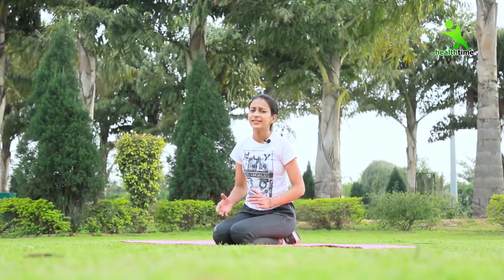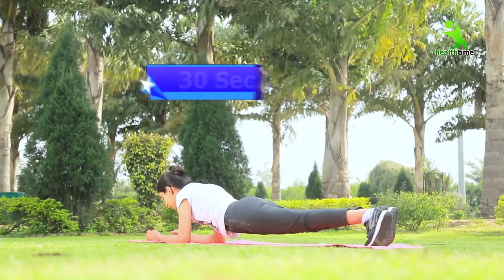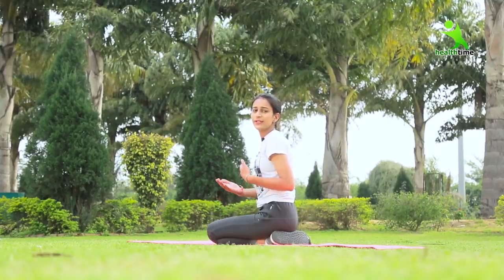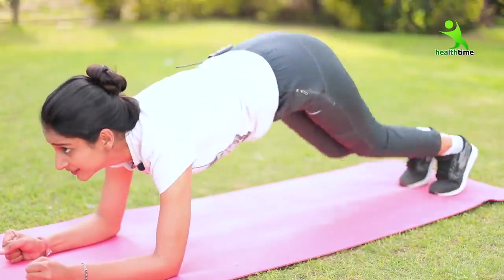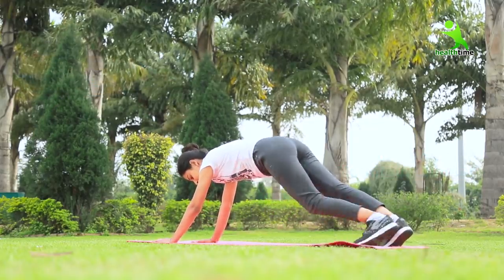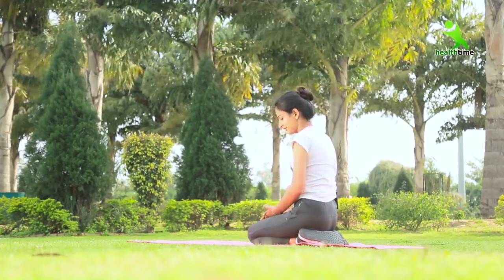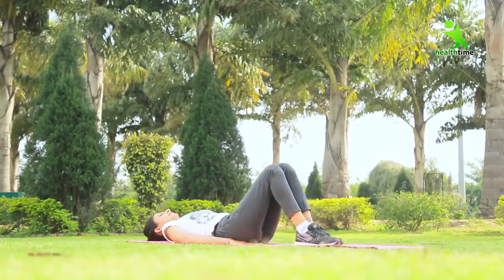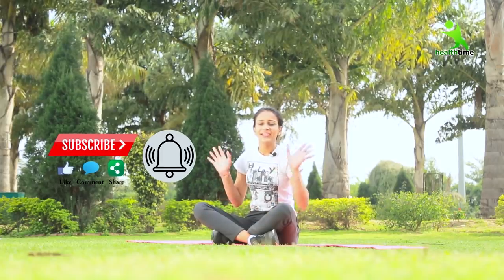Pet kam kerne ki Aisi Exercise Jinko 10 Minute, 10 Din Karlo, Apke Pet Se Charbi Gayab Ho Jayegi